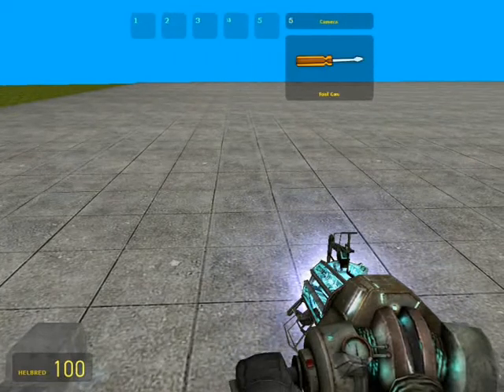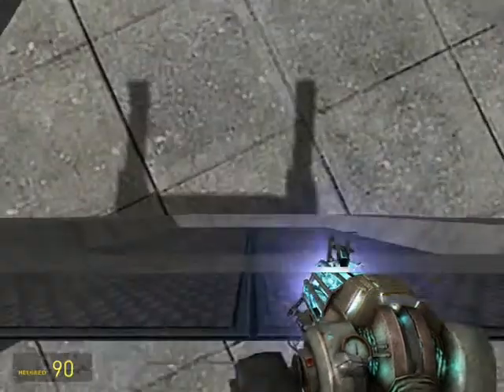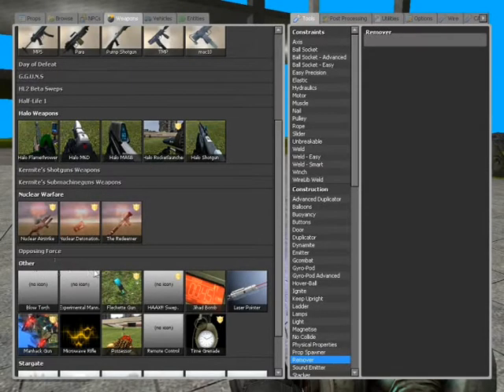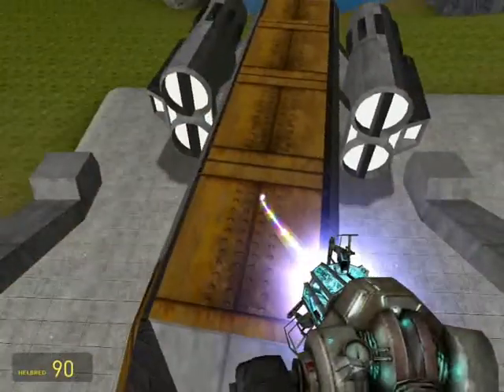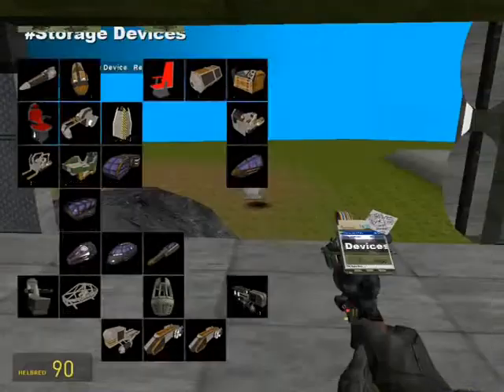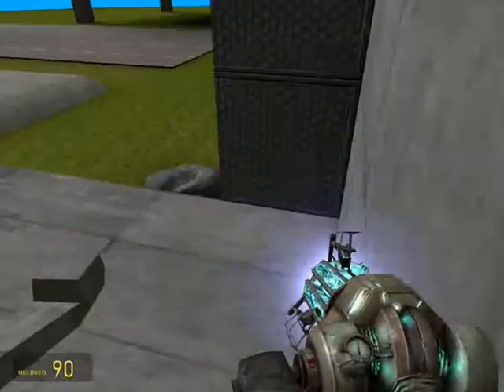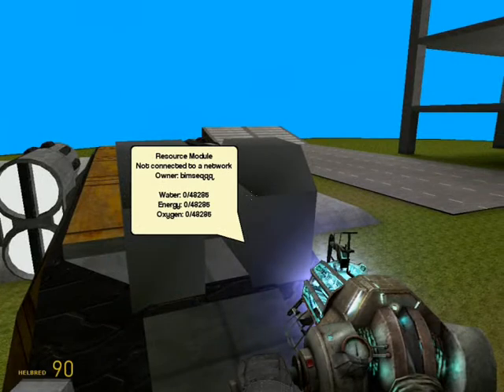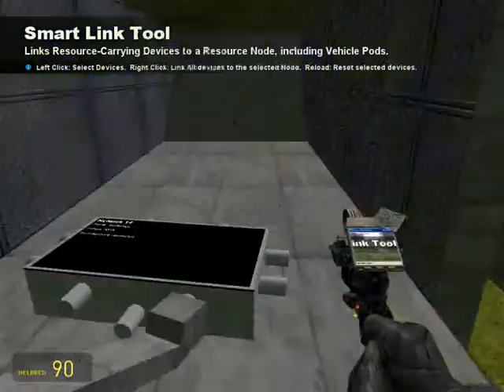gmod tutorial on SB3 Station Docking part 1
this is my SB3 tutorial game used is Garry's mod program used is Microsoft Movie Maker and fraps